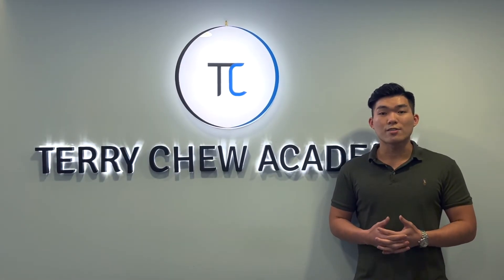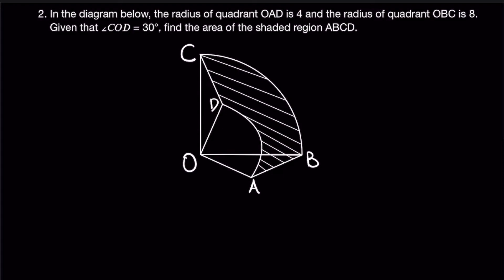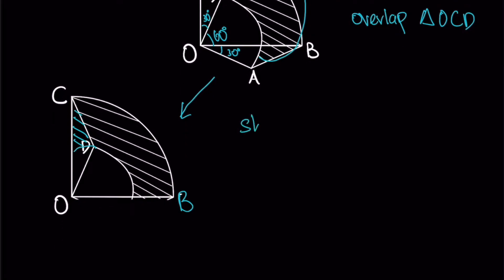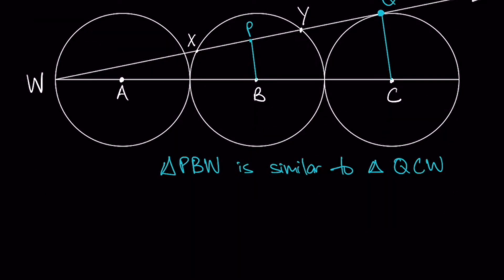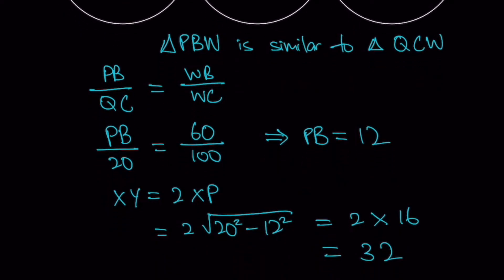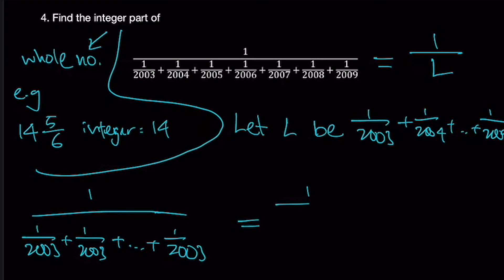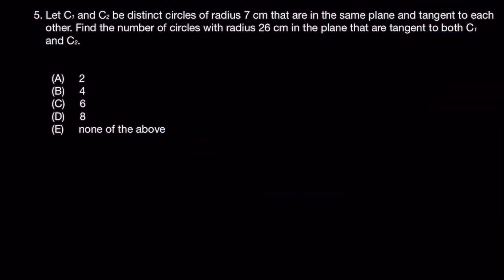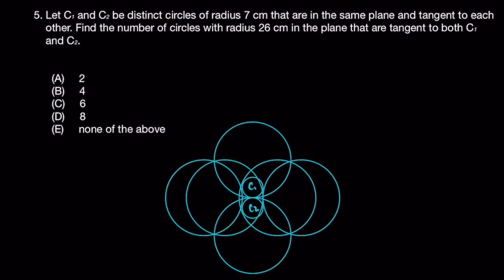Southeast Asian Mathematical Olympiad Competition (SEAMO) Training 2022 - Paper D